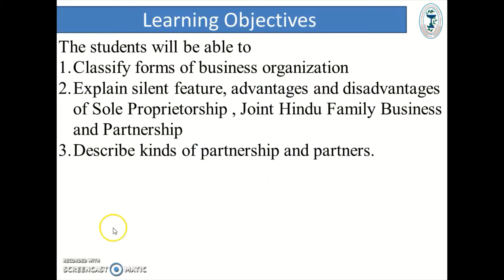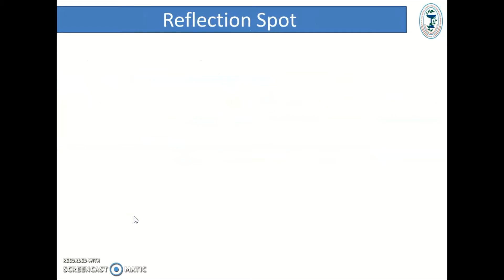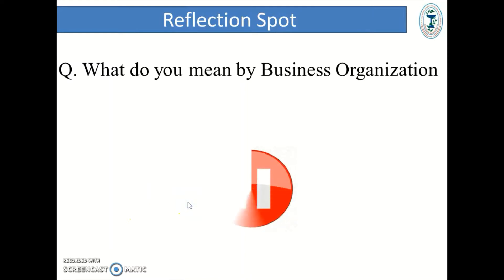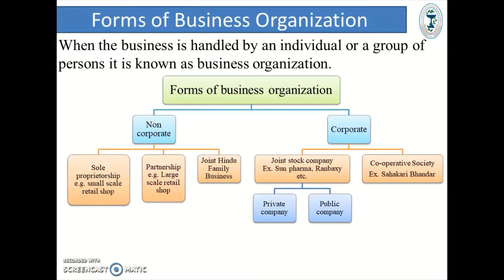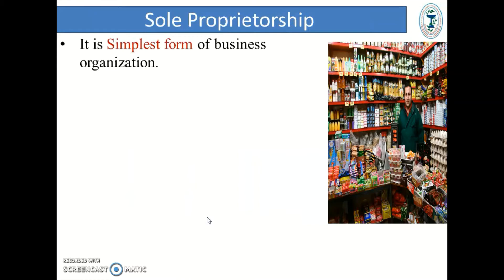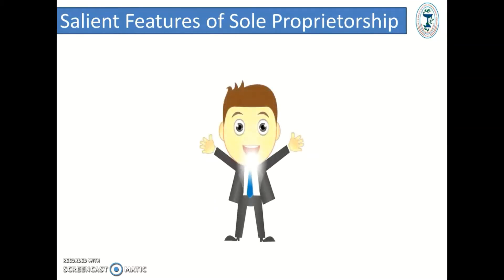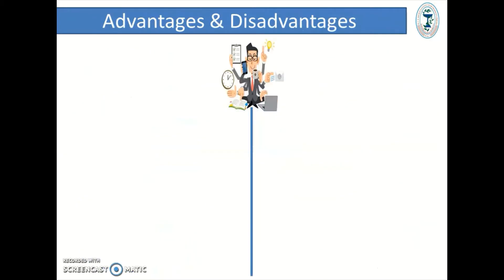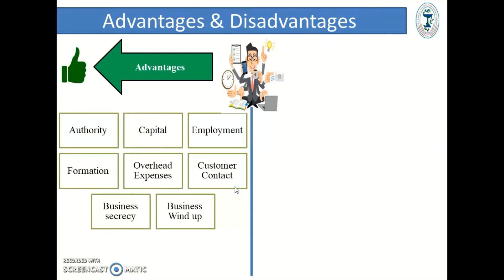2.1 Forms of Business Organization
Understand the different forms of non-corporate business organization.
- Sole proprietorship
- Joint Hindu Family business
- Partnership